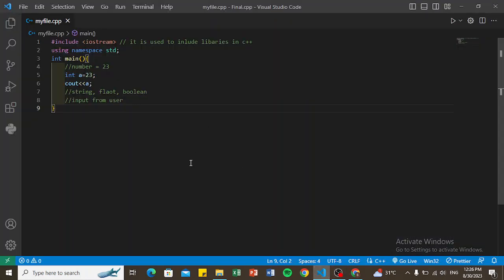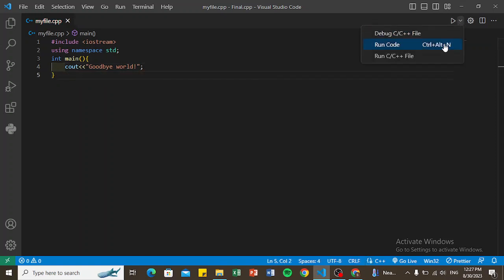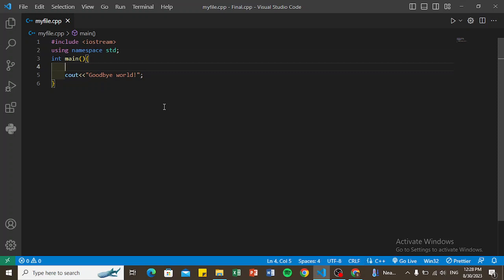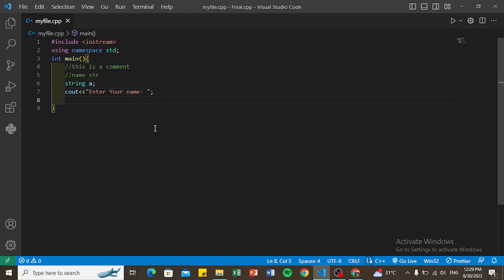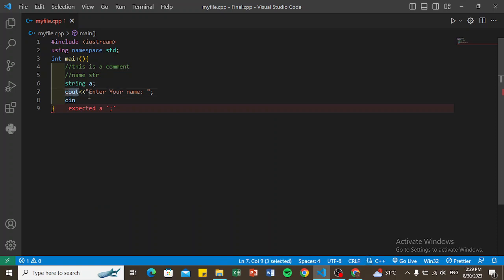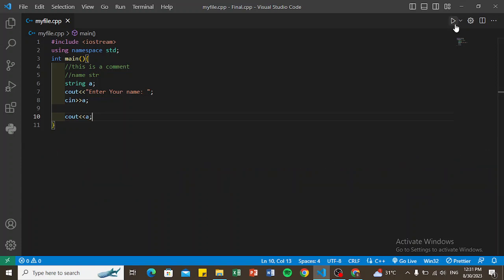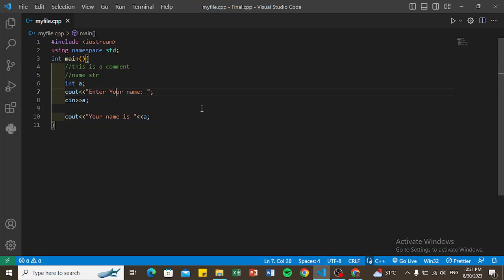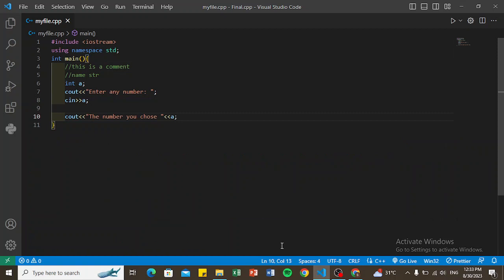C++ crash course The Ultimate Guide Ep :2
Are you eager to dive into the world of programming with C++? Look no further! In this comprehensive C++ tutorial for beginners, we'll take you on a step-by-step journey through the fundamental concepts of C++ programming. Whether you're a complete newcomer to coding or looking to refresh your skills, this video has got you covered.

🔥 What You'll Learn:

Setting up your development environment: We'll guide you through installing a C++ compiler and setting up a code editor to kickstart your coding journey.
Understanding syntax and variables: Learn the building blocks of C++ code, including data types, variables, and basic operations.
Control structures: Dive into decision-making with if statements, loops, and switch cases, and understand how they shape the flow of your program.
Functions and modular programming: Discover the power of functions to organize your code and make it more manageable.
Arrays and vectors: Explore how to work with collections of data and unleash the potential of arrays and vectors.
Object-oriented programming (OOP) principles: Get an introduction to OOP concepts like classes, objects, encapsulation, and inheritance.
Tips and best practices: Learn coding practices that will help you write clean, efficient, and readable C++ code.
This tutorial is designed with beginners in mind, so no prior programming experience is necessary. Our friendly and engaging instructor will break down complex concepts into easy-to-understand explanations, accompanied by practical examples. By the end of this video, you'll have a solid foundation in C++ programming, setting you up for success in your coding journey.

Absolute beginners looking to start their programming journey.
Students seeking to grasp C++ basics for their computer science courses.
Self-taught programmers aiming to expand their skill set with C++.
Whether you aspire to create software applications, games, or simply want to understand the underlying principles of programming, this C++ tutorial will equip you with the knowledge you need to confidently write your first lines of code.